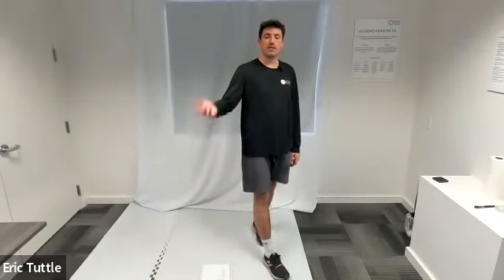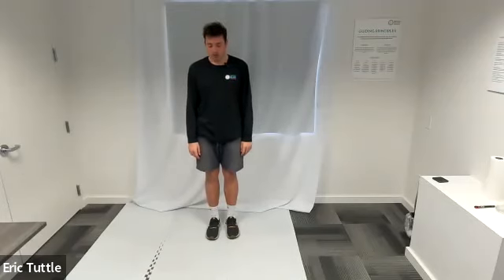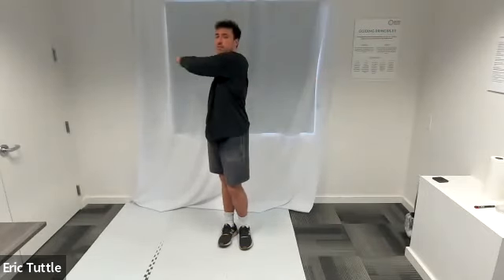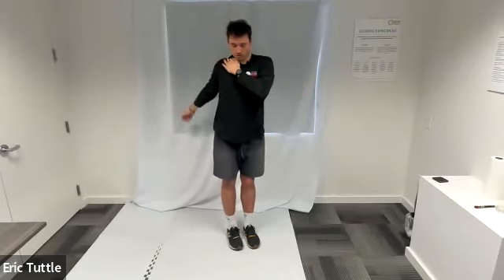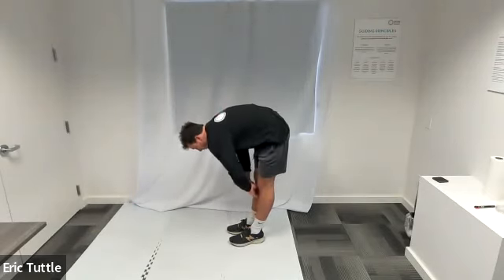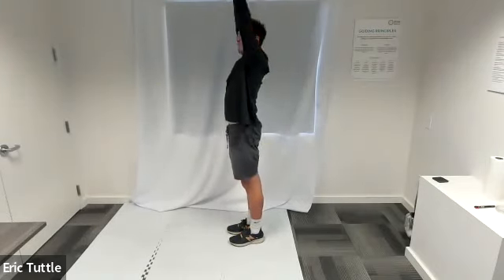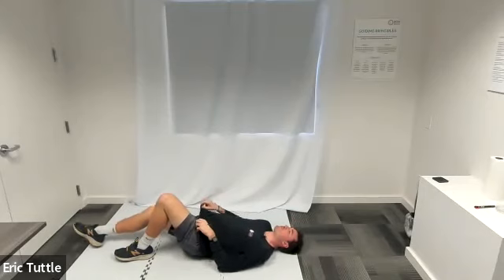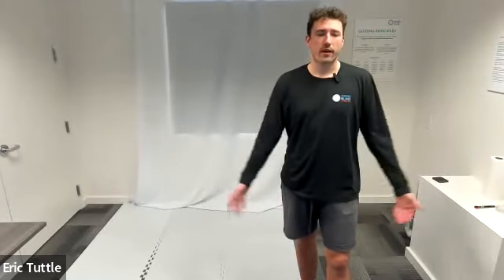Blind Audio Described Deep Stretch (E)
Welcome to the Northwest Association for Blind Athlete’s Deep Stretch Workout! This workout will begin with a dynamic warm up, which helps increase our blood flow to our muscles to help prepare us for each stretch. After increasing our heart rates and warming up, Eric will guide you through a total-body deep stretch, targeting different muscle groups. Stretches are made up in one continuous flow. Each stretch will be held for 30 seconds. Stretches are completed in two groups: standing stretches and floor stretches.

0:00 Introduction
0:11 Dynamic Warm-up
3:26 Standing Stretches
15:03 Floor Stretches

Love this workout?